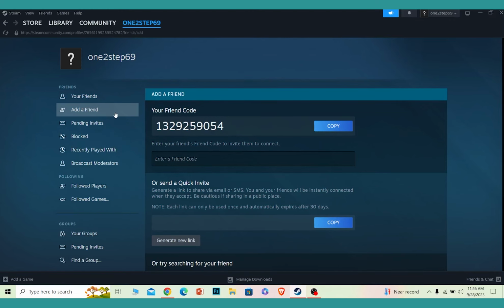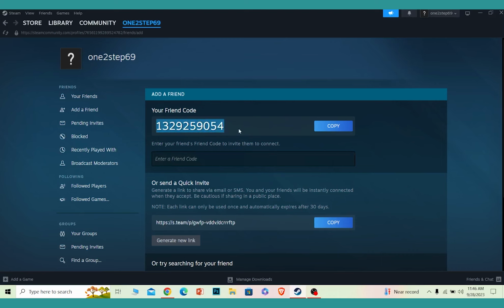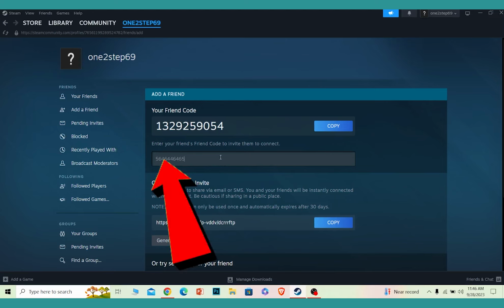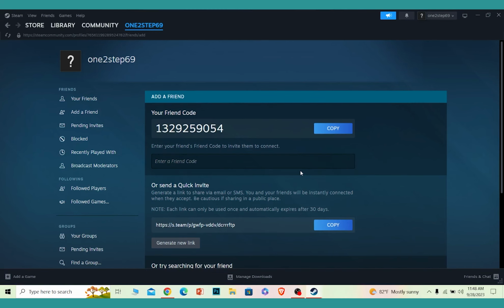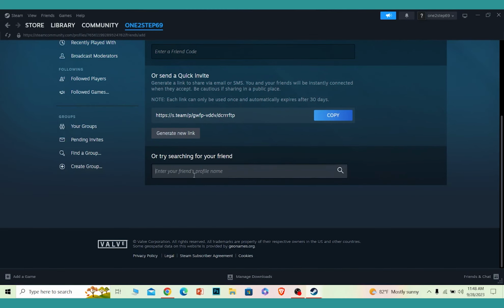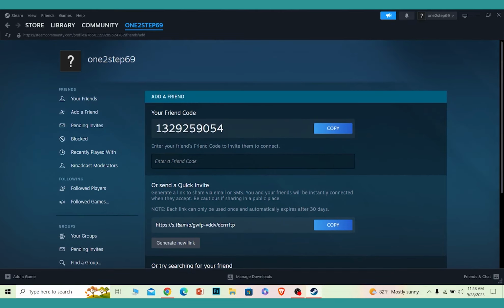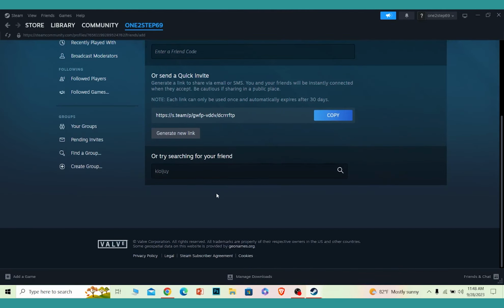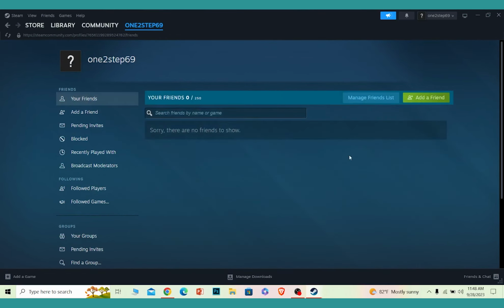How to Add Friends on Steam (EASY!) | Invite to Party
This video walks you through the step by step process of how to Add Friends on Steam. This short tutorial video shows you how to add friends on Steam. Adding friends on Steam is a great way to connect with other gamers and play games together.